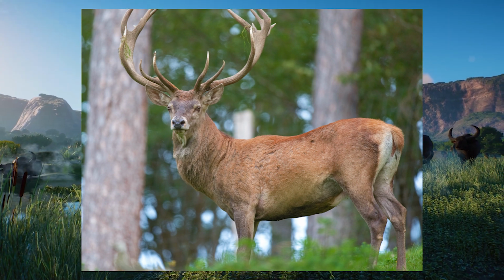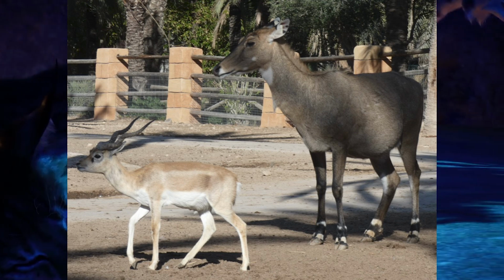Biome Packs - The New Norm?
pain pain go away